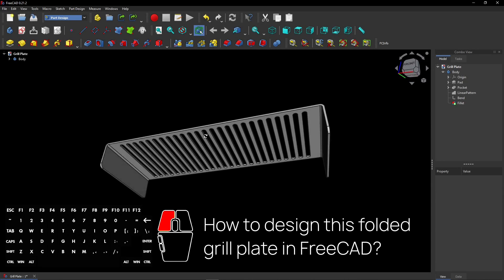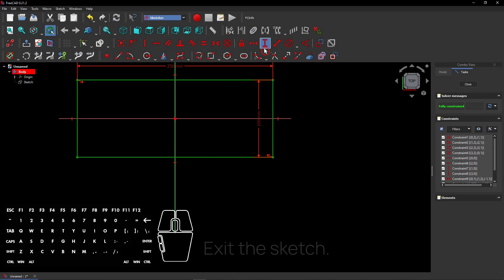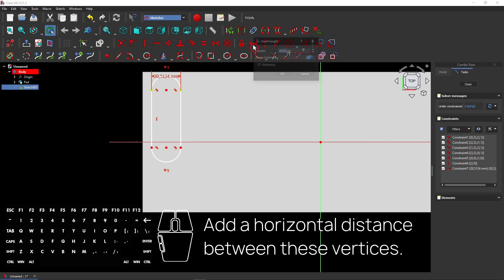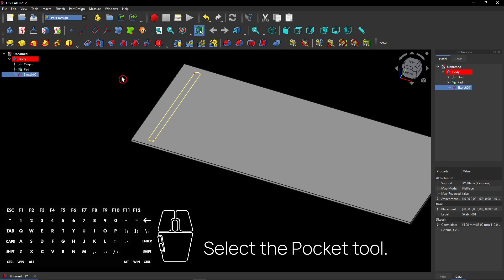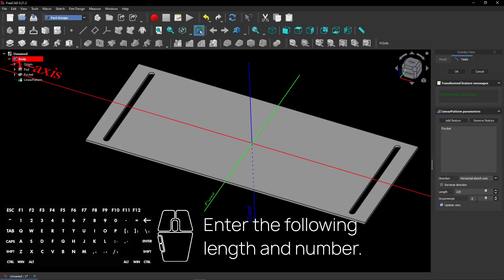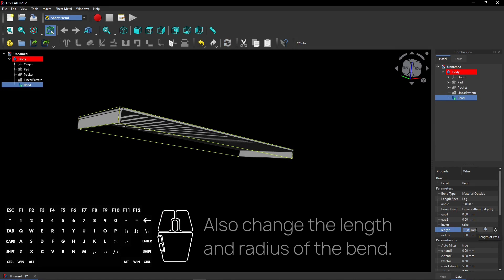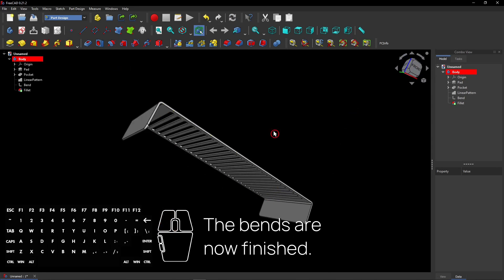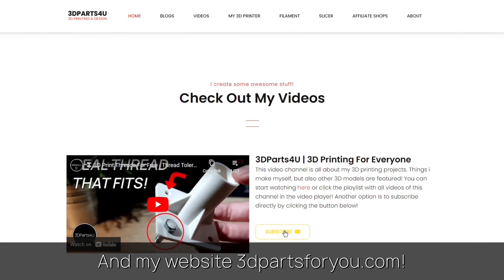🍕 FOLDED Grill Plate - FreeCAD Sheet Metal Tutorial - FreeCAD Workbenches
Design this FOLDED grill plate in FreeCAD!

⏱ CHAPTERS
0:00 What's inside this video
0:06 Design this FOLDED grill plate in FreeCAD (part 1)
2:21 Sponsored by PCBWay
2:45 Design this FOLDED grill plate in FreeCAD (part 2)
4:45 Channel promo
4:50 Website promo
4:55 More videos